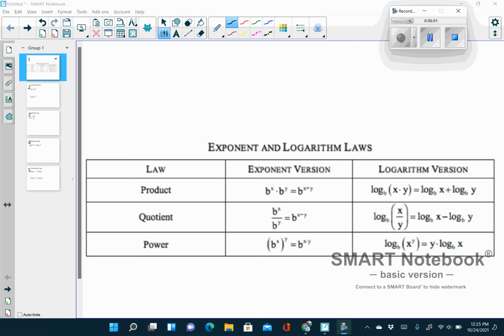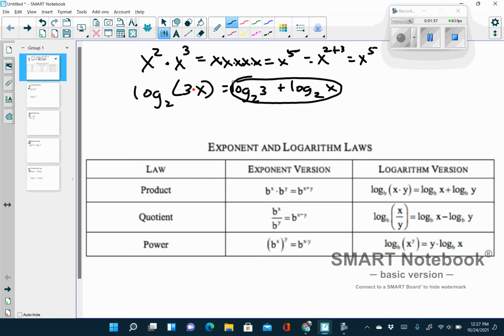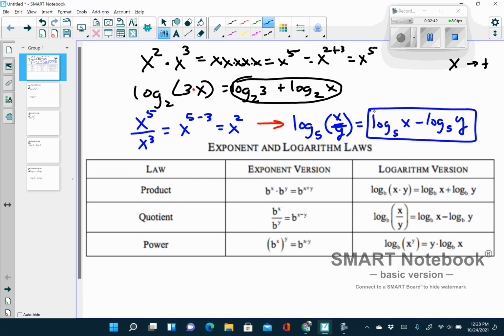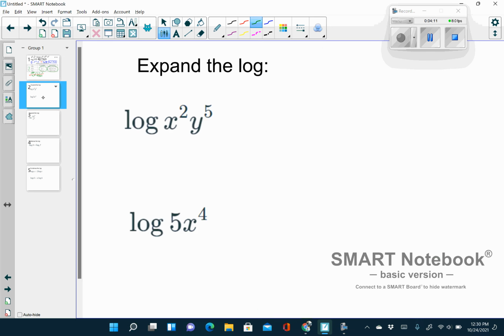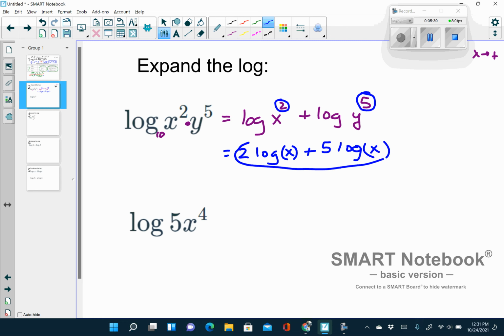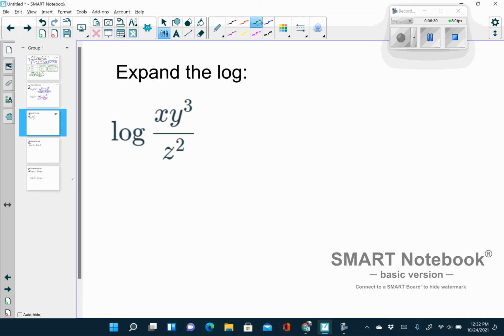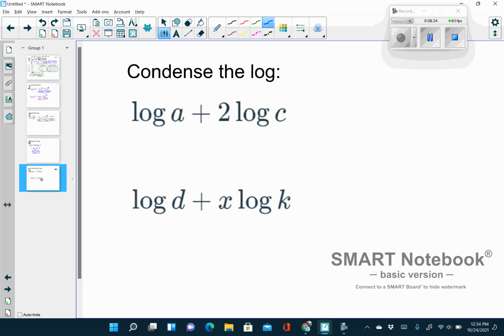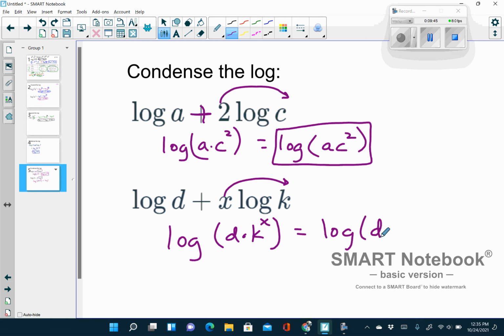Algebra 2 - Lesson 5.2